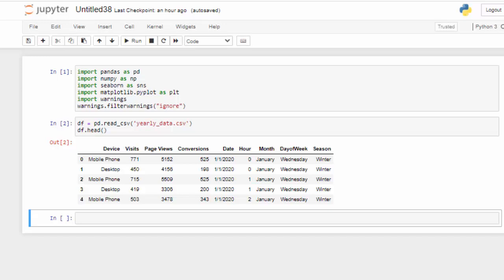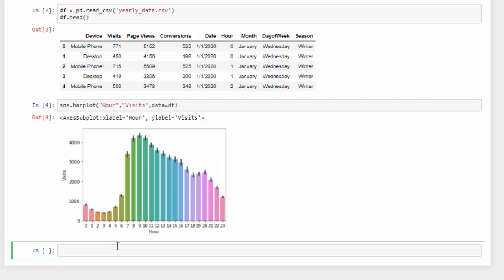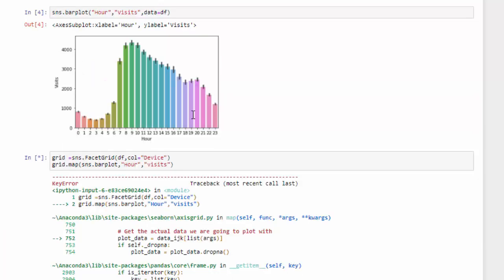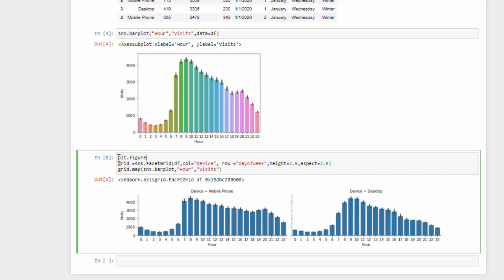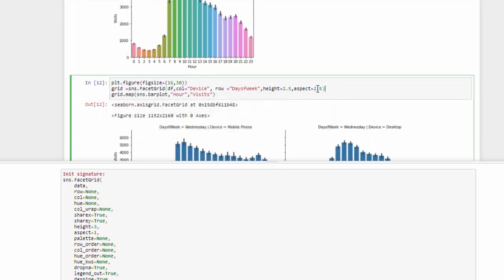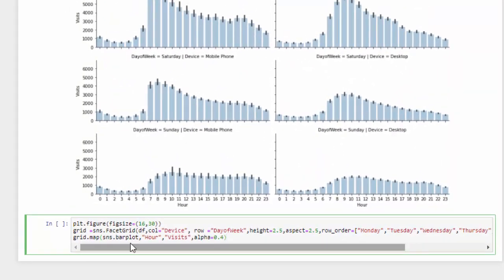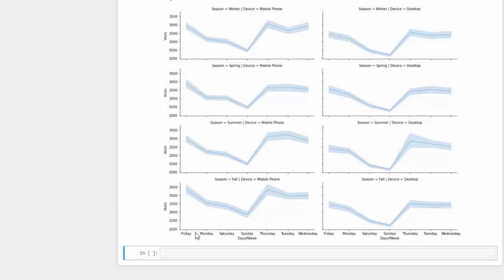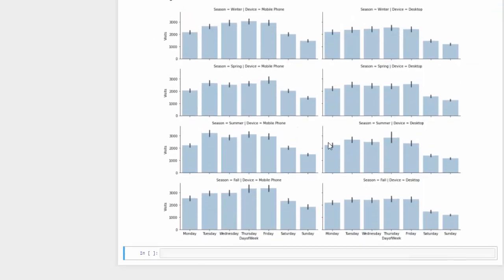Build Matrix Visuals with Seaborn Facet Grid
Learn how to view multidimensional data into a grid with Seaborn. Map multiple graphs to rows and columns to create a visual pivot table. This a great Python visualization.